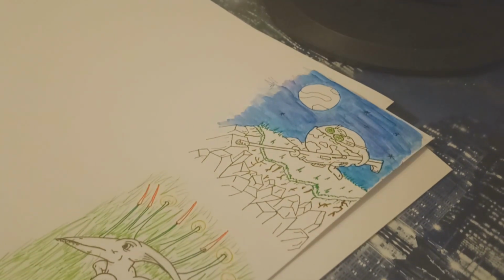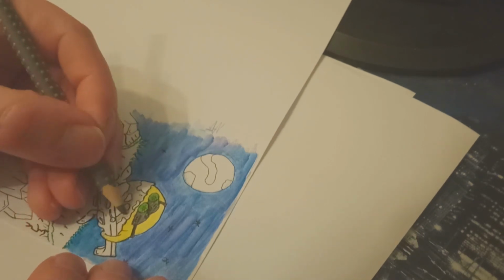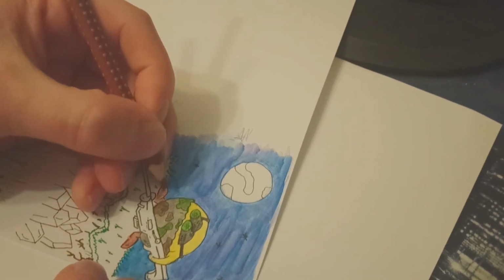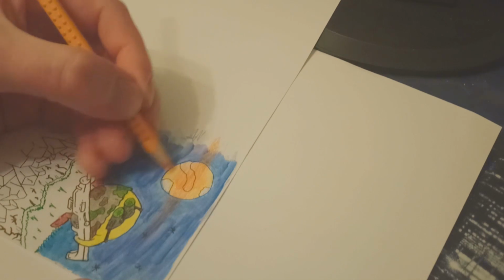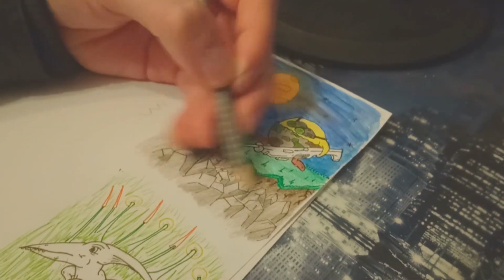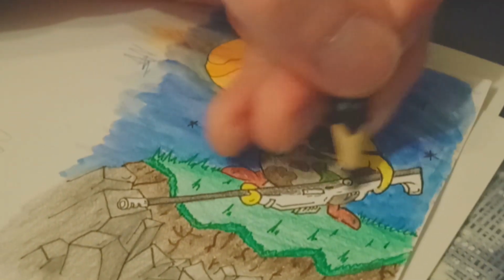HTCG Competition Entry - OrbBrawlers Homemade TCG (Jedink Games)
Hey all, in this video I will be showing you the outline and colouring process of my entry for Orb BRawlers (By Jedink Games) in glorious 1080p!